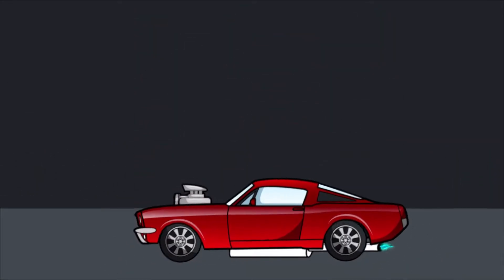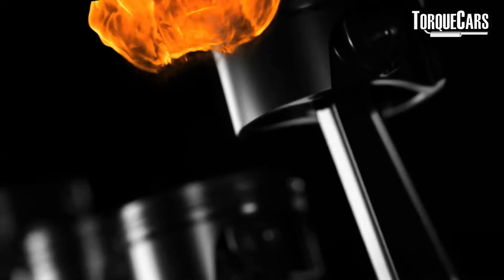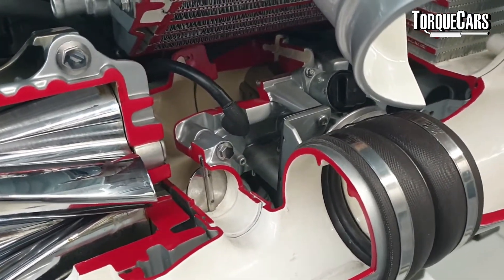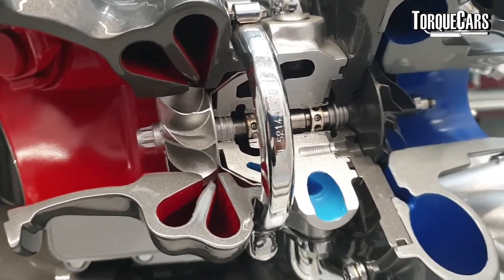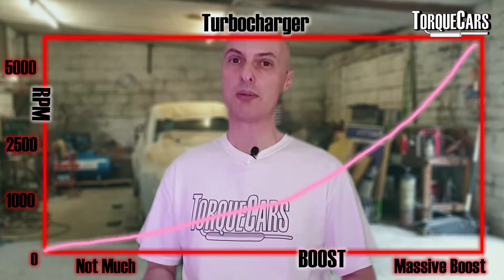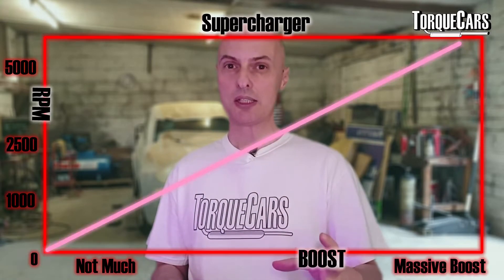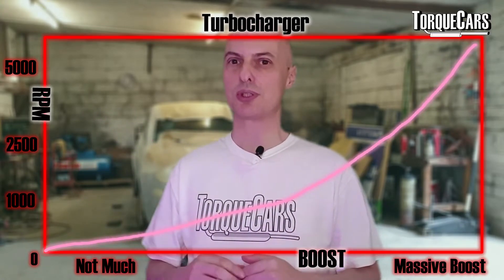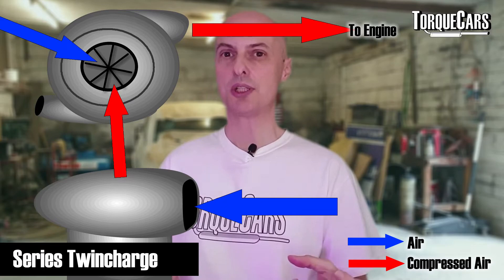Supercharger vs. Turbocharger: Unveiling the Differences & Choosing a Perfect Upgrade for Your Car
Welcome to our highly anticipated video, where we dive deep into the world of automotive performance upgrades.

Join us as we uncover the fundamental disparities between superchargers and turbochargers, explaining their mechanics, discussing their pros and cons, and helping you make an informed decision about which option is best for your car project.

In this comprehensive exploration, we demystify the inner workings of superchargers and turbochargers, unraveling the secrets behind their ability to boost engine performance. Through detailed explanations and visual aids, we shed light on the key differences in their operation, highlighting the unique benefits and considerations associated with each system.

But that's not all—get ready to delve into the realm of twinchargers! We look at the twincharged engine, and twincharging your engine with the benefits of compound compression.

We dissect the intricacies of twincharged engines, examining the hybrid approach of combining both a supercharger and a turbocharger. Discover the advantages and potential superiority of twinchargers compared to two turbos, a large single turbo, or two superchargers.

As we embark on the journey of selecting the ideal upgrade for your car, we explore the factors to consider when deciding between superchargers and turbochargers.

We provide insights into the types of cars that would benefit most from turbochargers and those where superchargers might offer a better solution. By understanding the unique characteristics and power delivery of each system, you'll be equipped to make an educated choice that aligns with your specific car and driving preferences.

To address the burning question of which option reigns supreme, we delve into the realm of performance upgrades. We compare the capabilities of turbochargers and superchargers, evaluating their impact on horsepower, torque, and overall engine performance.

By considering the specific goals of your car project and the driving experience you desire, we help you determine whether a turbocharger or supercharger offers the best performance upgrade for your needs.

But wait, there's a twist! Prepare to be amazed as we uncover the extraordinary results of fitting both a supercharger and a turbocharger to a car.

Witness the dynamic synergy of these two systems working in harmony, producing mind-blowing performance gains and pushing the boundaries of automotive engineering.

Don't miss out on this exhilarating episode packed with knowledge and insights.

Share your thoughts, questions, and personal experiences in the comments below, as we love engaging with our passionate audience.

Discover the difference between a supercharger and turbocharger.

We explain how superchargers and turbochargers work, discuss the advantages and disadvantages of each and show how to choose which would be best as an upgrade on your car project.

How do twinchargers work? What is a twincharged engine? Are twinchargers better than two turbos, a large single turbo or two superchargers?

Which cars would turbos work best on? Are superchargers likely to work better on certain types of car?

Should I fit a supercharger or turbo to my car? Which is better a supercharger or turbo? Do turbochargers or superchargers offer the best performance upgrade?

We also look at the amazing thing that happens if you have both fitted to your car.

Here are links to full articles on our site to help you explore this topic more fully and improve your knowledge.